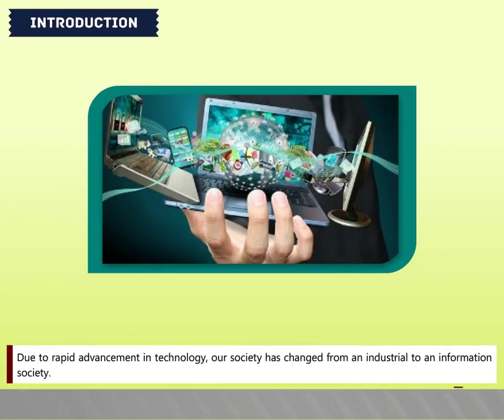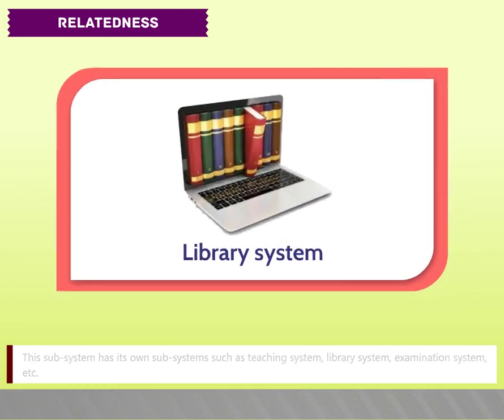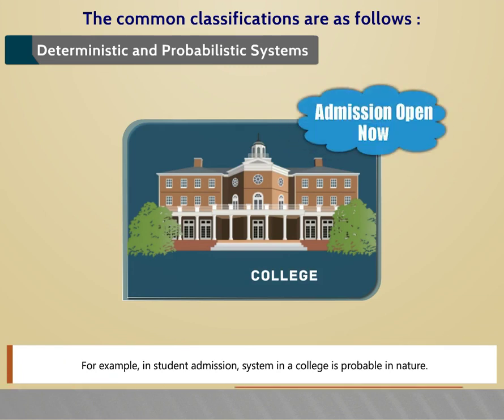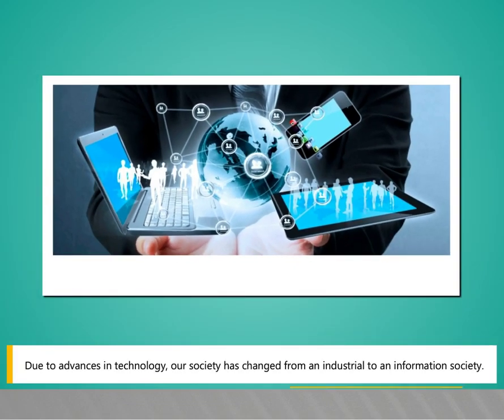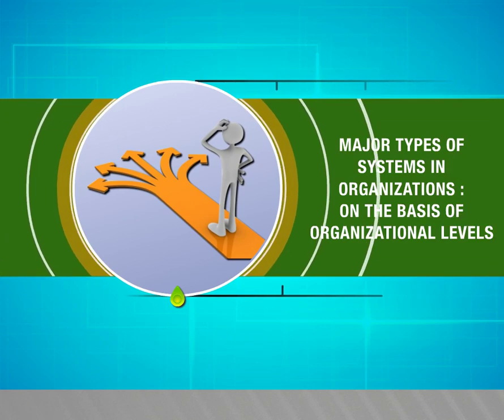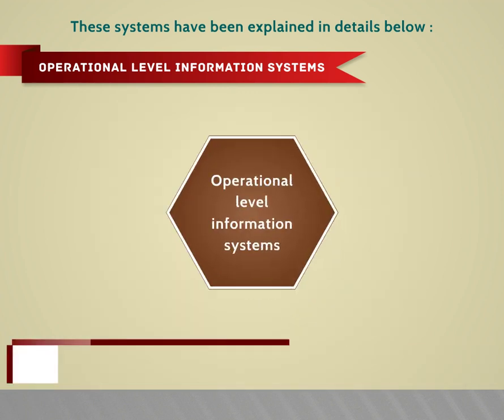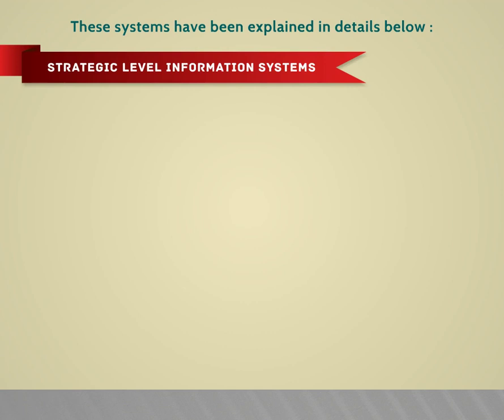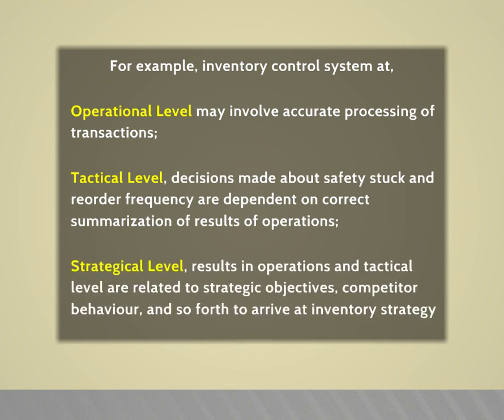MFIS 2 Information System Concepts